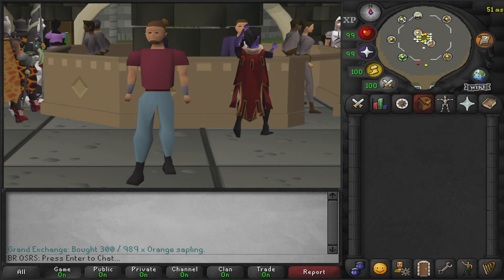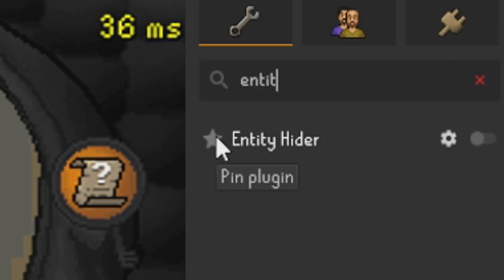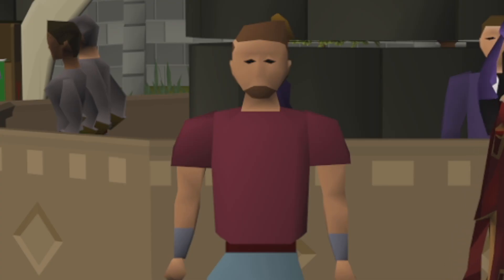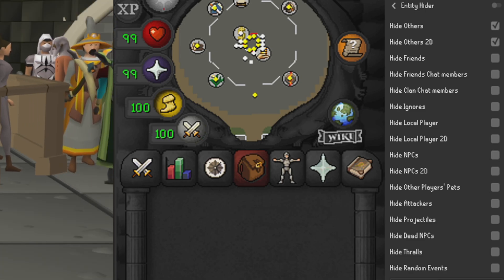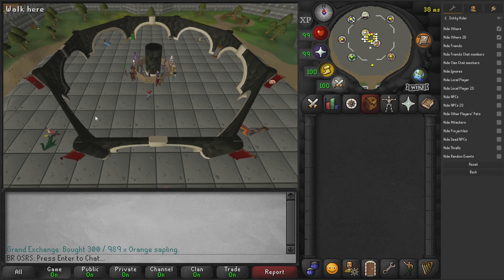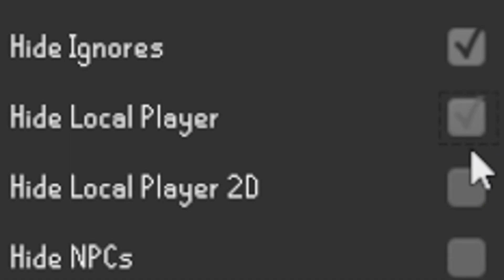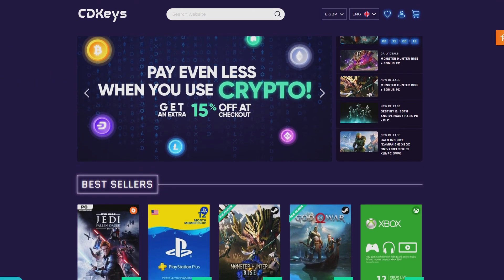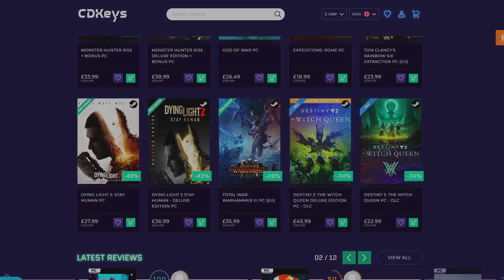How to Hide Other Players in OSRS | Runelite Settings Guide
Welcome back to the channel and welcome back to a brand new RuneLite tutorial where I'm excited to share my Runelite plugins & settings for Old School RuneScape! In this comprehensive Runelite settings guide, I'll walk you through a handpicked selection of the most impactful plugins, such as GPU plugins, Stretch mode, window settings, menu entry swapper, entity hider and many many more...